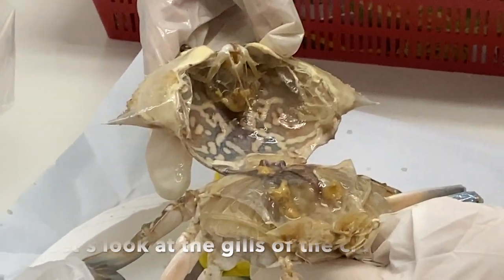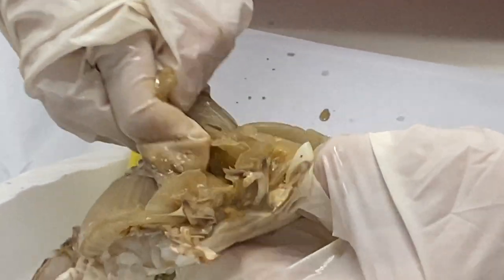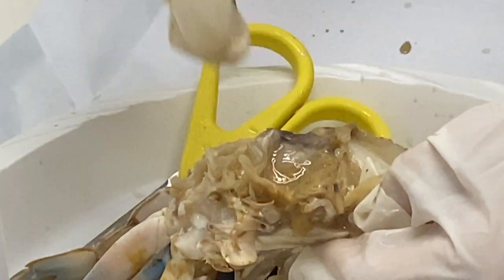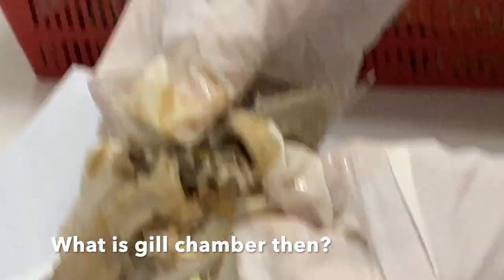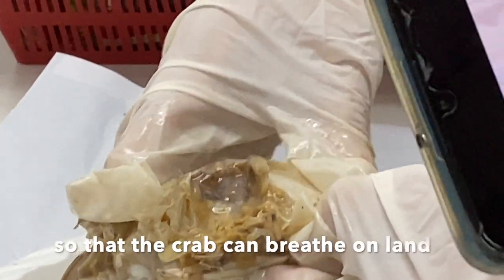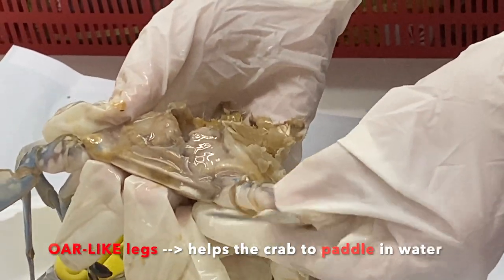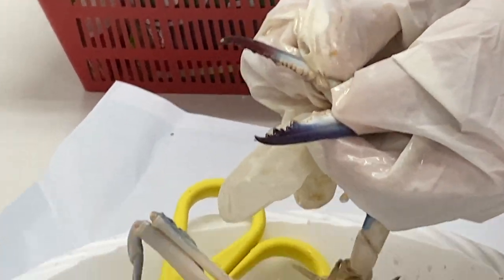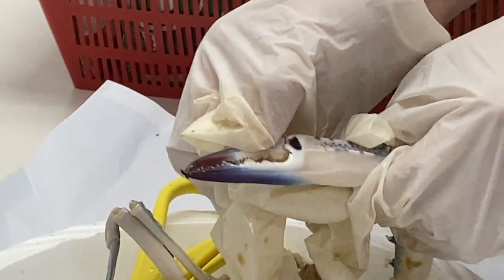Science Vlog - About Crabs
We dissected the crab to take a look at the gill chambers. It's the place where they store water with dissolved oxygen!

Attempted the exam question?